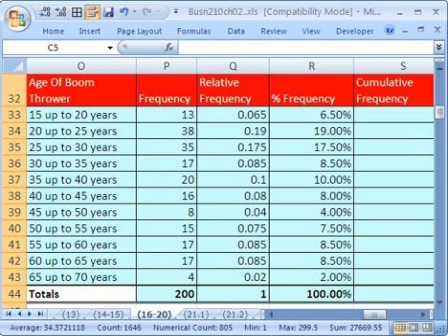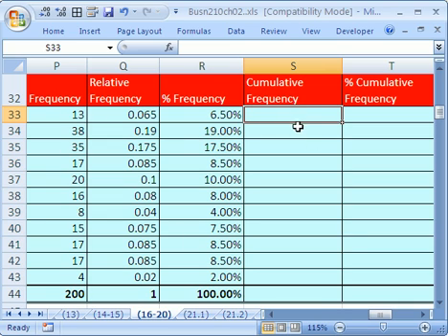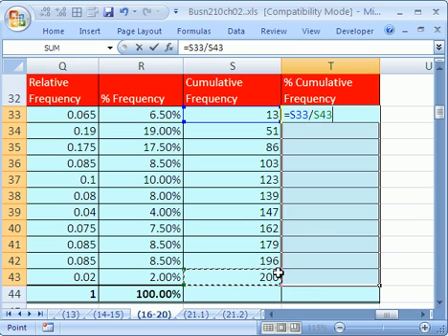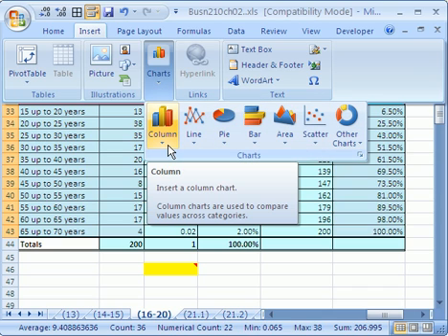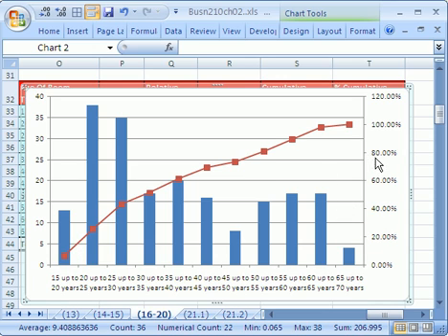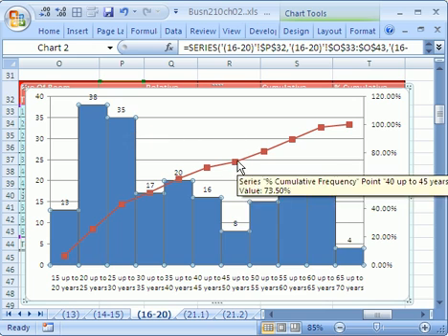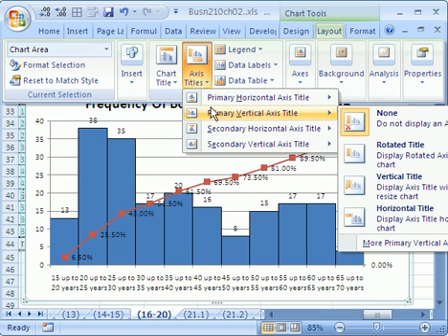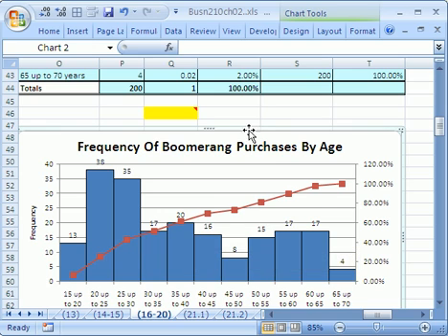Excel Statistics 22: Histogram & Ogive Charts & % Cumulative Frequency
See how to create a Percent Cumulative Frequency Distribution with Formulas, a Histogram and an Ogive Chart. See how to add a new data series to a chart and how to have two different Charts Types in one chart.

Chapter 02 Busn 210 Business and Economic Statistics and Excel Class